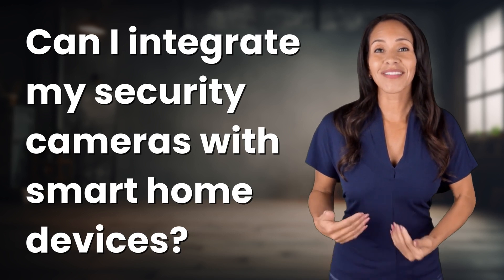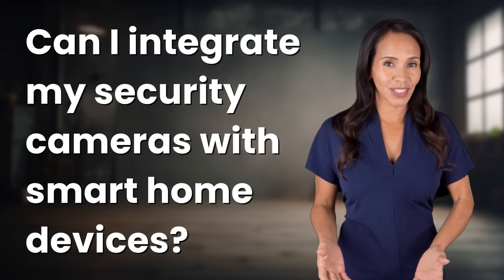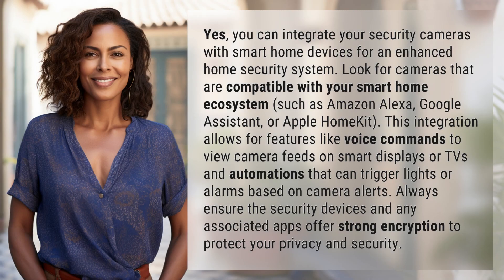Can I integrate my security cameras with smart home devices?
Integrating Security Cameras with Smart Home Devices: A Complete Guide 👉 Smart Home Camera Integration 👉 Learn how to enhance your home security by integrating your security cameras with smart home devices such as Amazon Alexa, Google Assistant, or Apple HomeKit. Discover the benefits of voice commands, automations, and strong encryption for added privacy and security.

Laura S. Harris (2024, April 28.) Can I integrate my security cameras with smart home devices?
    🌐 AskAbout.video